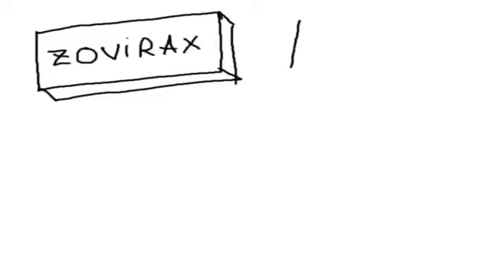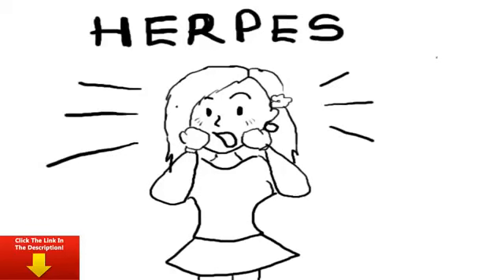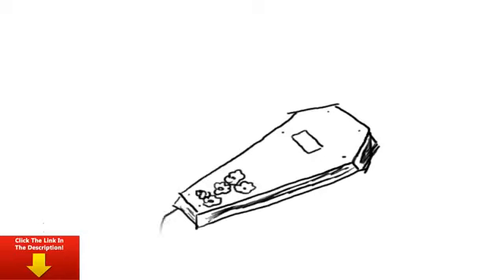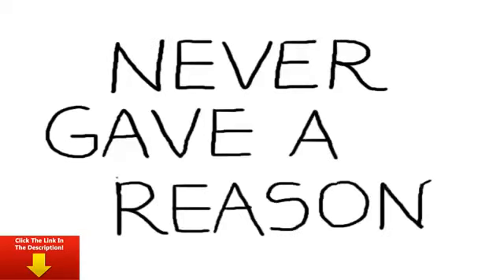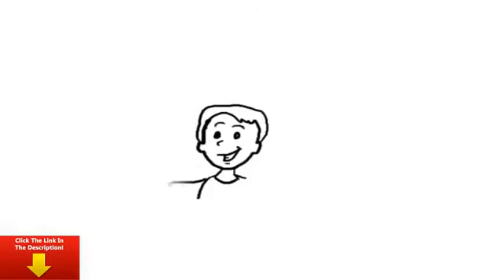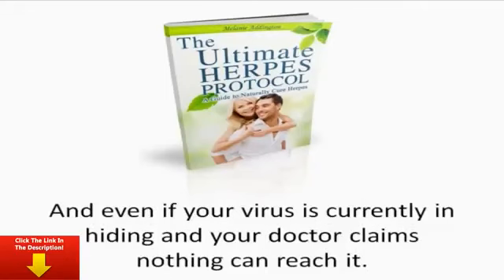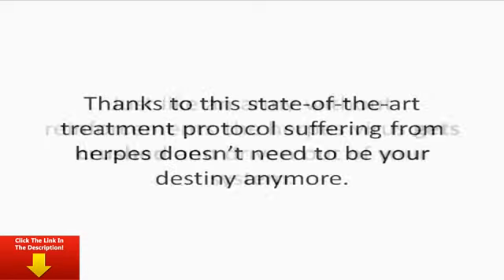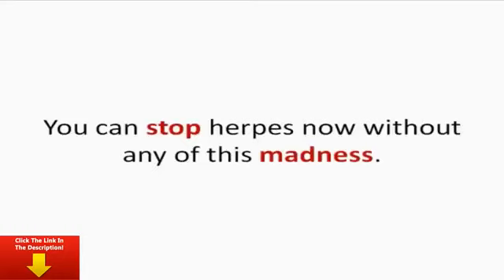Best Herpes treatment 2014-Herpes Simplex 1 On Feet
Herpes Simplex 1 On Feet

now for a quick natural Herpes Simplex 1 Treatment! This is a natural, effective and safe hsv1 cure.